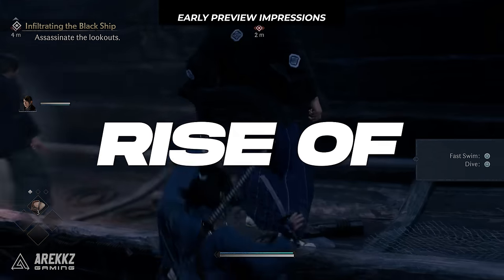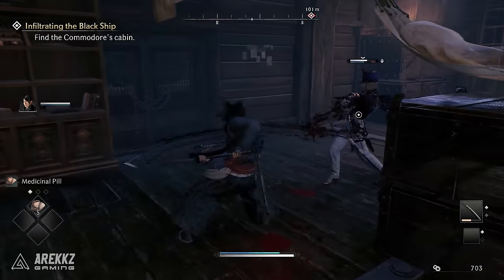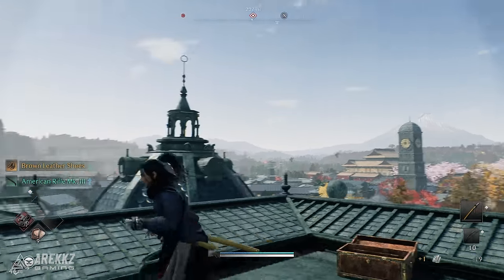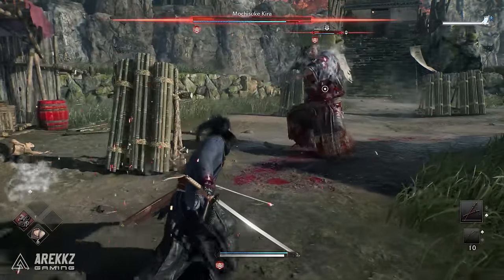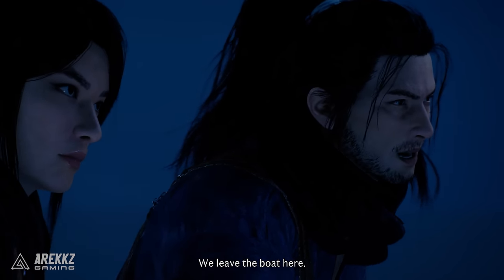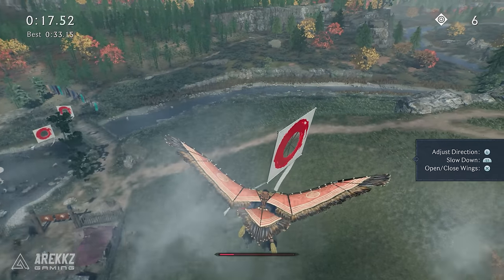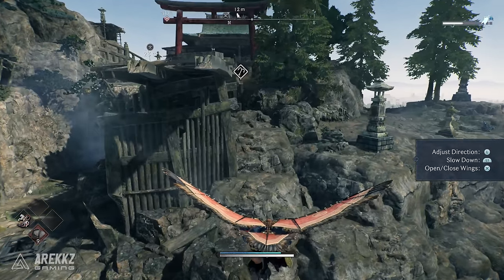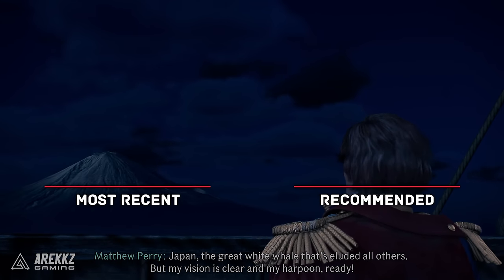Rise Of The Ronin - Impressions & Early Gameplay Preview! It's NOT What We Thought?!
Get an early preview and my first impressions of Rise Of The Ronin, the highly-anticipated open world combat focused RPG that's entering the gaming world soon on March 22nd! Thank you Sony for the early code so we can preview the game! Is it everything we hoped for, or is it not living up to the hype? Find out in this video!